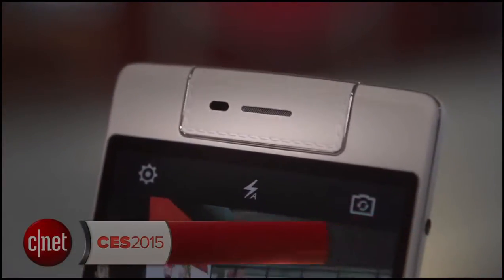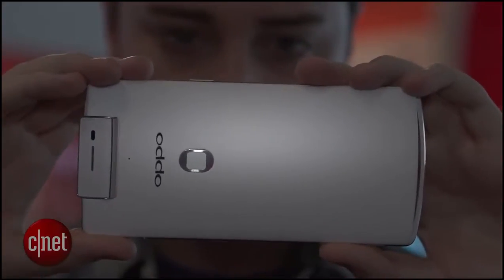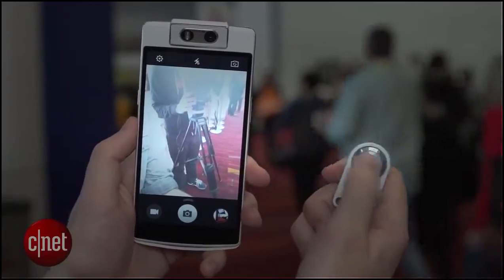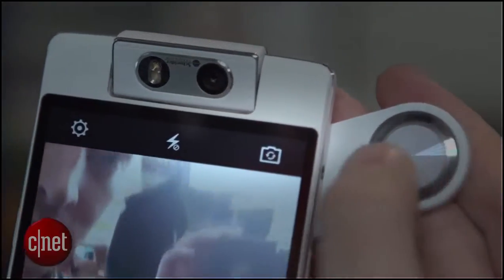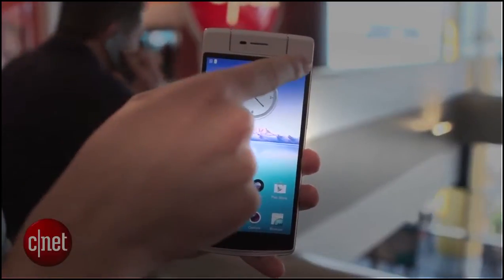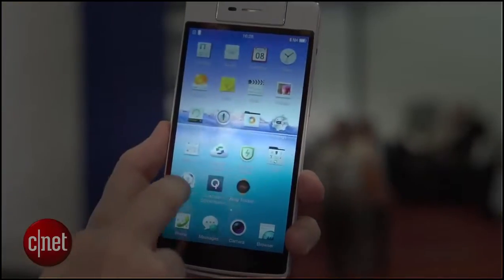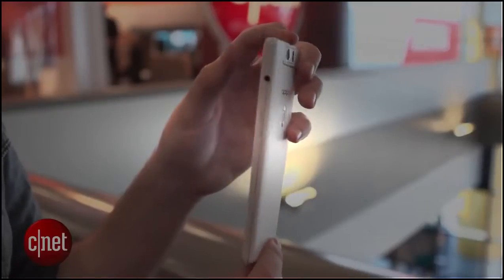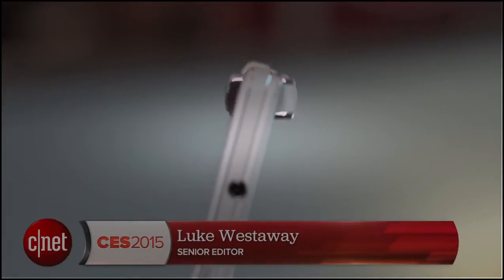Watch Oppo N3 smartphone with 5.50-inch 1080x1920 display 2.5GHz processor 2GB RAM 16-mp camera. Ful